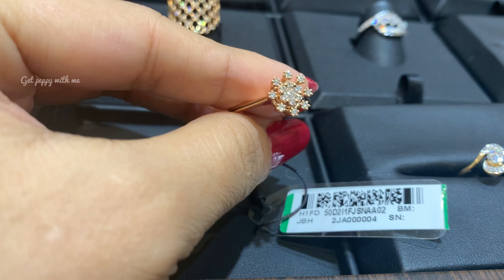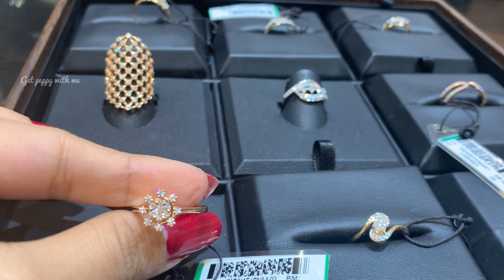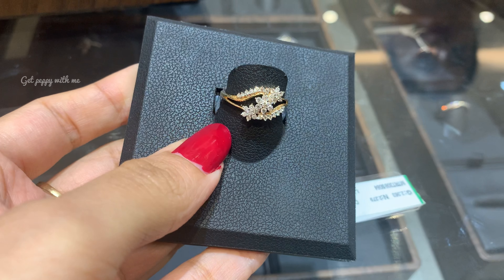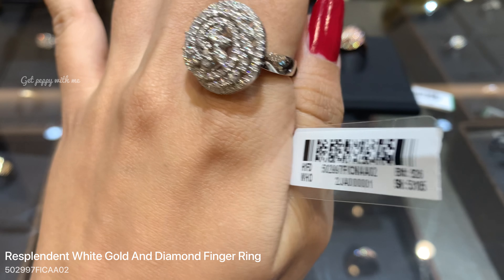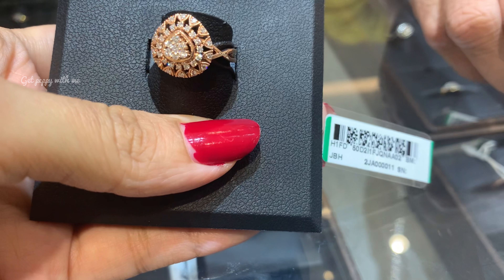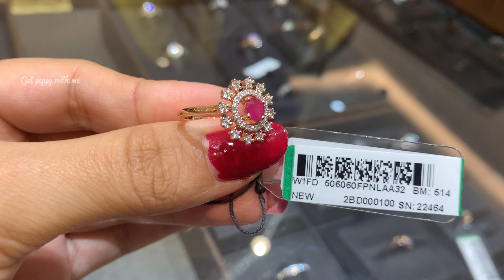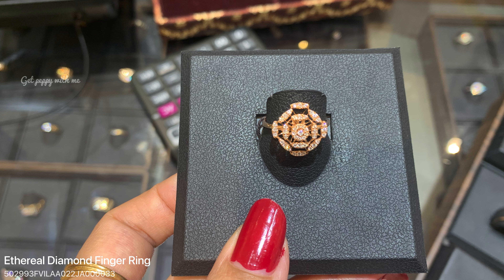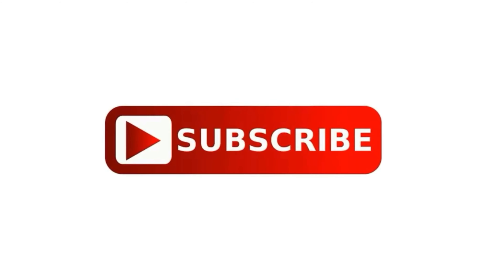TANISHQ Flat 5% OFF on Diamond Cocktail, Engagement, Wedding rings with weight, price & code 💝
In this video I have been to the Tanishq store and have  shown  diamond finger rings

You can always start a GHS to buy the gold bridal sets which is a smart investment.

I started investing in this Golden harvest scheme in the year 2017 and still continuing with it, which has given me great returns.

You  can also explore other good videos links mentioned below

Addresses

Plot No 540, 4, JNTU Rd, K P H B Phase 6, Kukatpally, Hyderabad, Telangana 500072